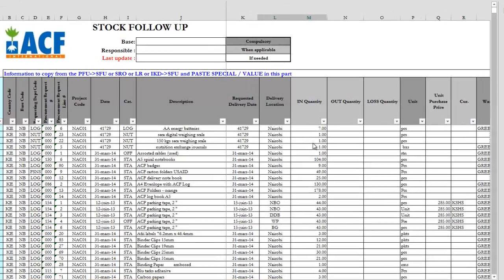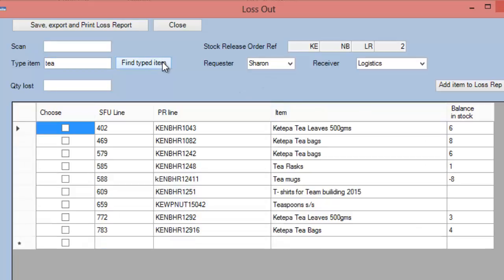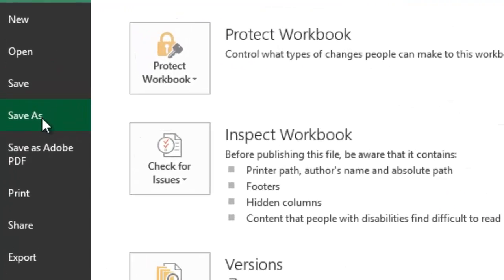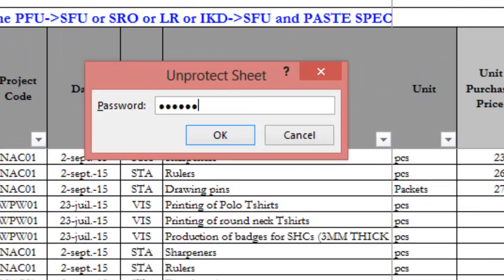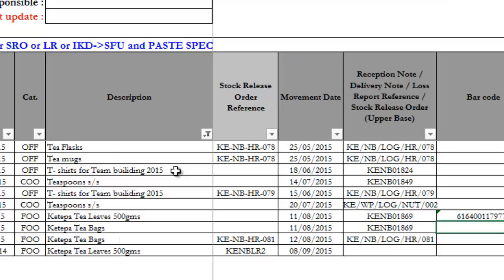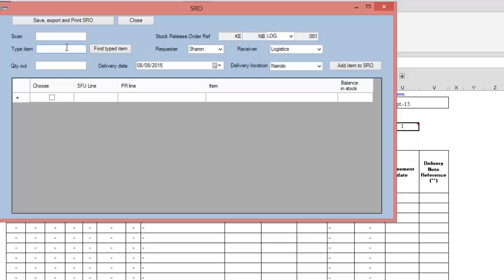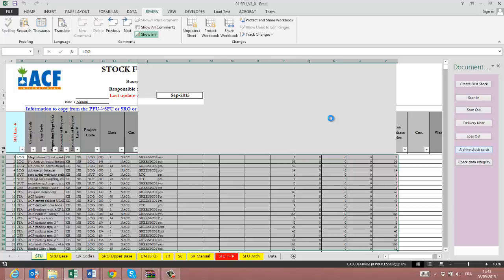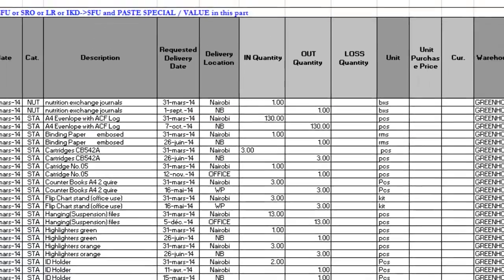SFU Advanced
This video shows advanced functionalities of the automated Stock Follow Up tool